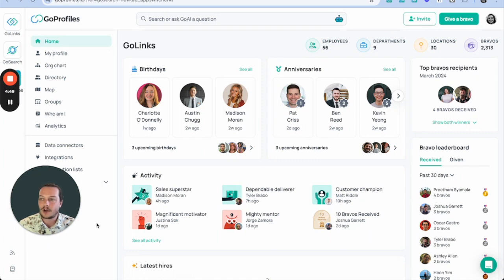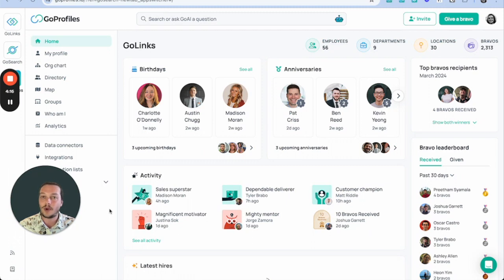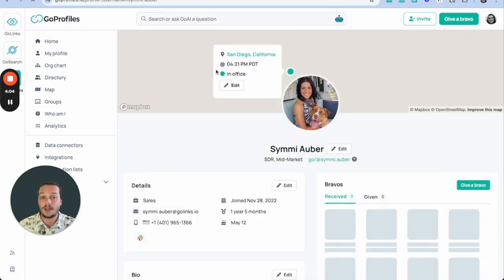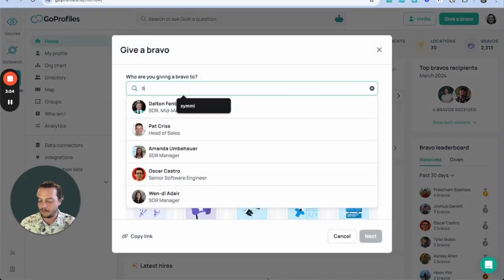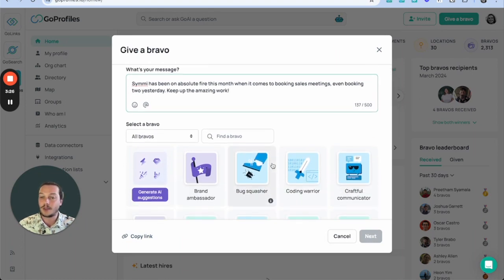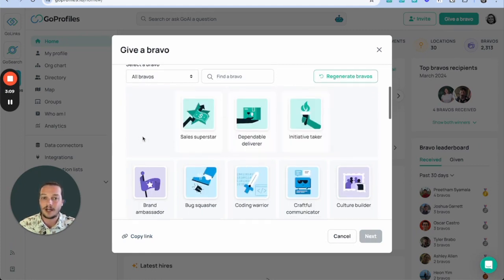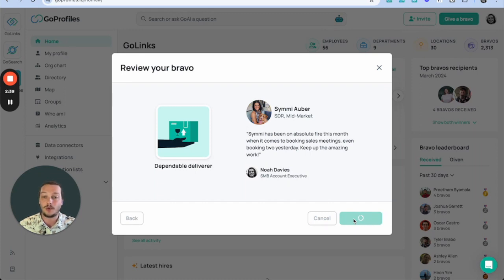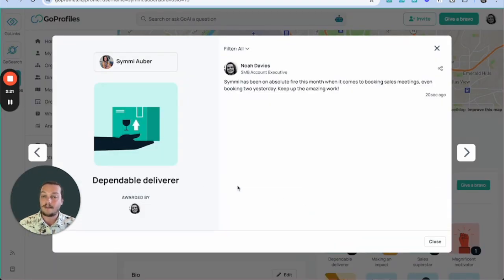How to Use Bravos for Employee Recognition with GoProfiles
In this video tutorial, we're covering the GoProfiles Bravos feature! You'll learn exactly what Bravos are and how to use them for employee recognition.

The Bravo feature allows employees to send recognition badges to their peers to celebrate accomplishments and wins. These peer-to-peer recognition badges appear on employee profiles and the Bravo activity feed and are posted to Slack for all team members to see and comment on.

In this video, Noah will walk you through:
- What a Bravo is and why it's a key feature of GoProfiles
- How to navigate to Bravos
- How to give a Bravo to a coworker
- How to view a Bravo that's been given

GoProfiles is your dynamic employee directory and engagement tool that helps to connect your team like never before. From finding colleagues and their skills quickly to celebrating team accomplishments, GoProfiles brings your workplace together, virtually.

🌟 Feature Highlights:
- Complete your dynamic profile
- Discover and connect with teammates
- Celebrate with Bravos for peer recognition
- Stay informed about team milestones

ℹ️ Learn More About Our Features:
- Map View: Locate your teammates globally 🌍
- Bravos: A fun way to recognize and celebrate your team's achievements 🏆
- Org Chart: Understand company structure with ease 📈
- GoLinks-enabled Profile Links: Access profiles quickly with go/@name shortcuts 🚀

💬 Feedback: We love hearing from you! Share your thoughts and suggestions in the comments below.

💡 Key Moments in This Video:
0:00 How Bravos are displayed on the homepage
0:40 How to give a Bravo
0:55 Give a Bravo from a Profile
1:03 Give a Bravo from the homepage
1:40 Use GenAI to select a Bravo
2:24 Where Bravos are shared